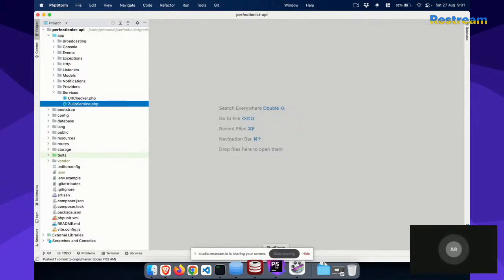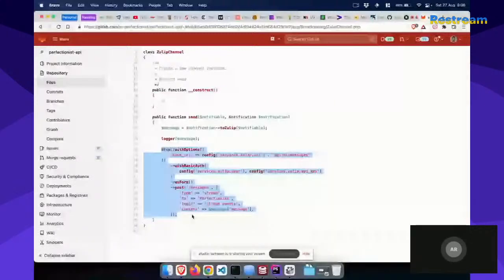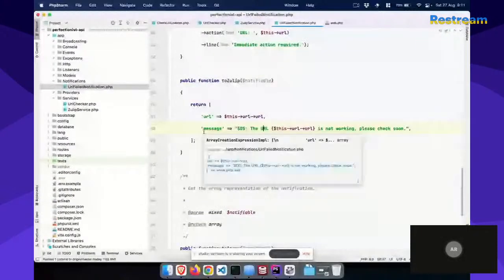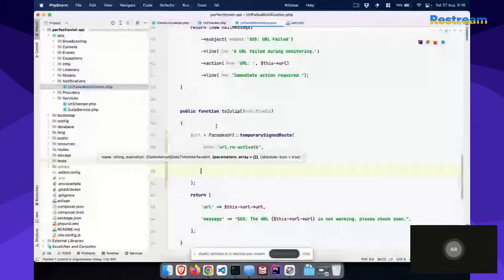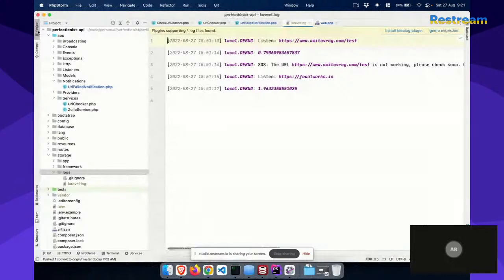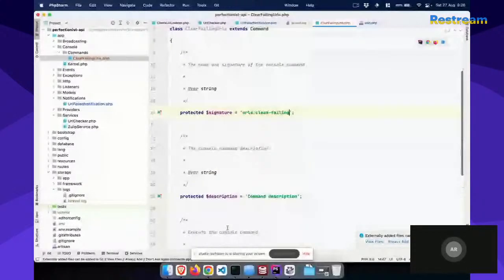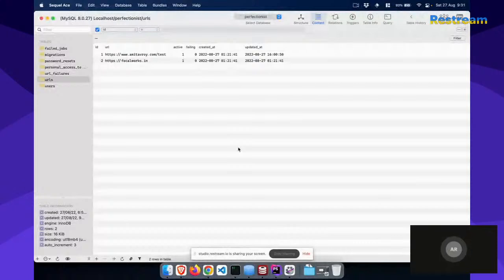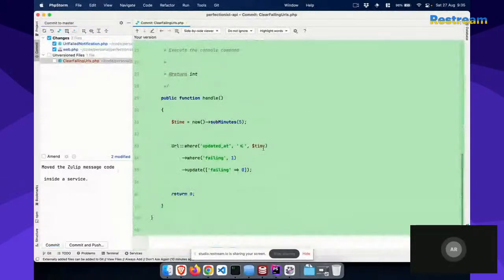04 - Laravel site monitoring app: Notification custom channel & sending message data and CRON setup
In this video, we are going to look at how we can send custom message through the Channel and also we write a cron code which will look for all the failures in the DB and clean them up as status from the URL table so that a notification can be sent again.